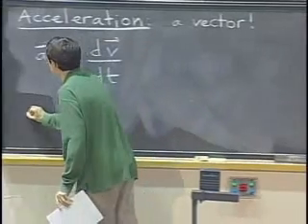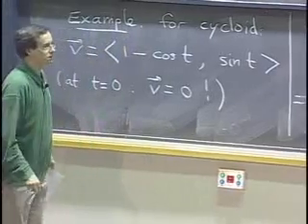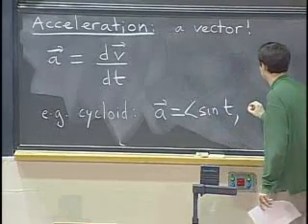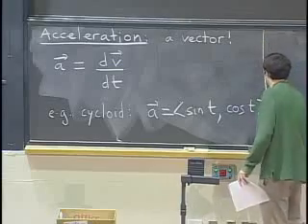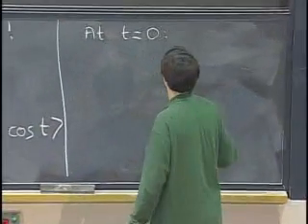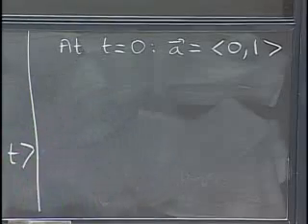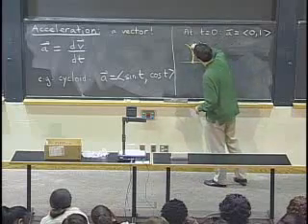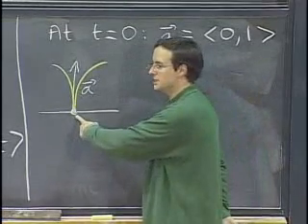Lec 6, Vector Algebra, Kepler's Second Law, Vectors, Part 4